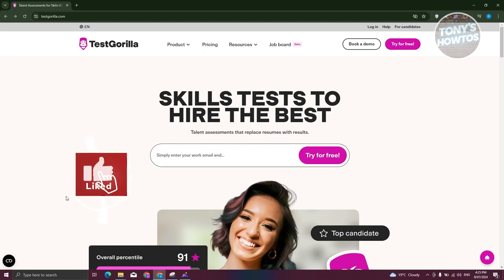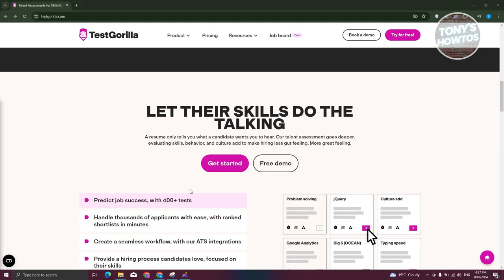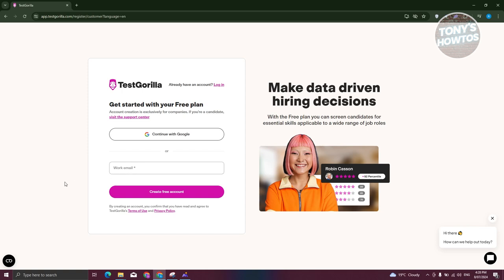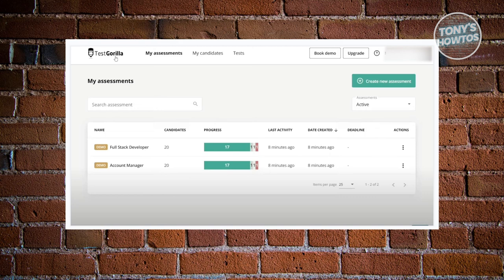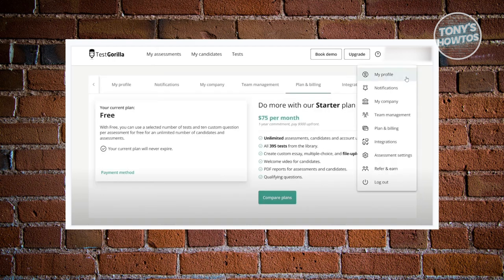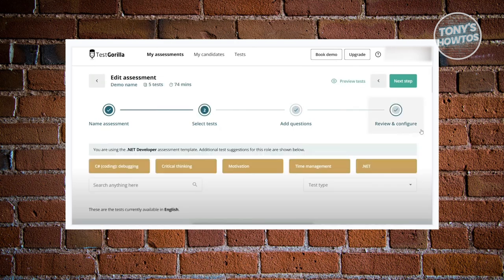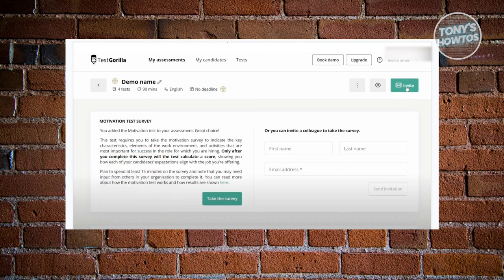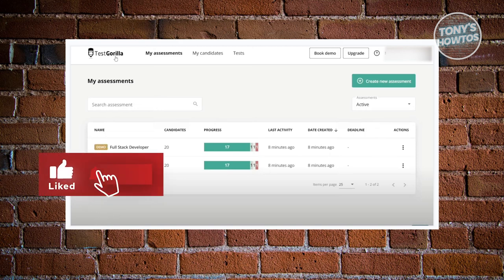TestGorilla Tutorial for Beginners | How to Use TestGorilla (2024)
In this video, I show you Testgorilla Tutorial for Beginners | How to Use Testgorilla in 2024. The quick and easy tutorial how testgorilla works. Do you want to know step by step how to use testgorilla for beginners in english in 2024? Yes? Great!